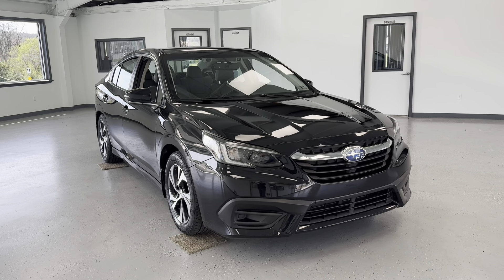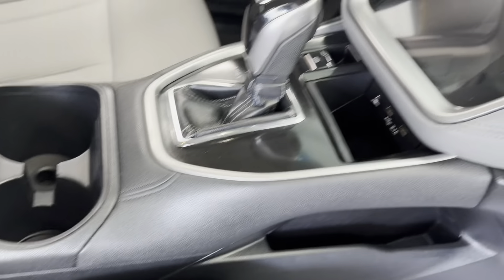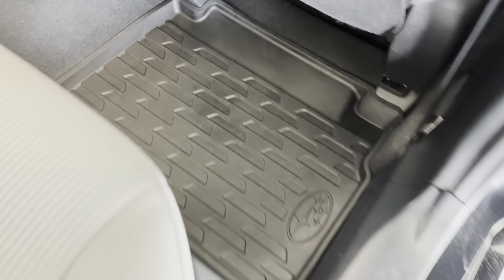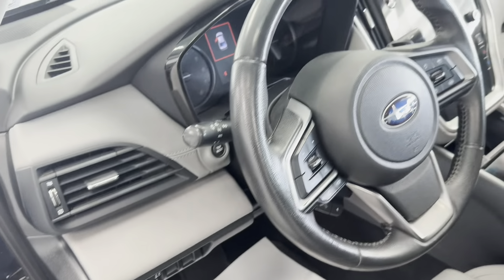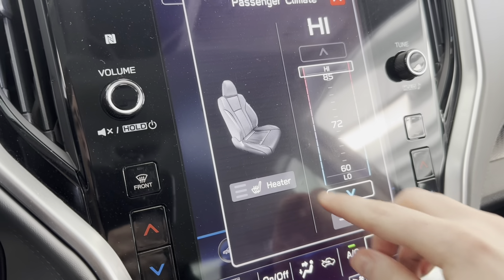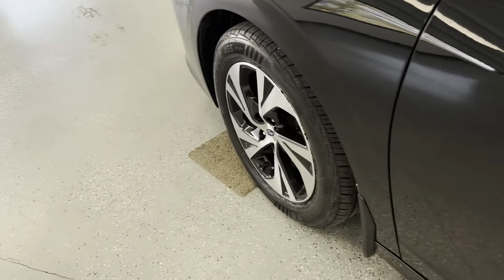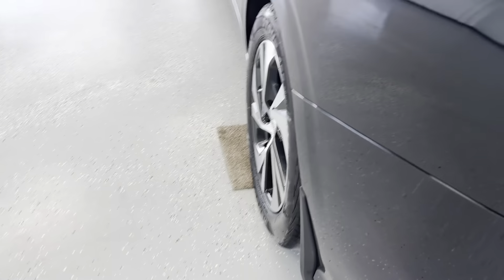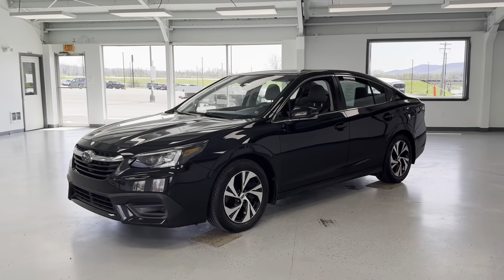2020 SUBARU LEGACY PREMIUM STOCK#: UL3006635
Take a trip to All Things Automotive in scenic Fulton County, Pennsylvania to see this beautiful Crystal Black Silica 2020 Subaru Legacy! This pre-owned mid-size car has an H4, 2.5L gas engine with all wheel drive, and an automatic transmission, ensuring both strong performance and a comfortable ride.

On the outside, you will find this vehicle well-equipped with heated mirrors, mudguards, adaptive cruise control, lane keep assist, and a backup camera. In addition, this vehicle has pre-collision braking, a lane departure warning, an EyeSight assist monitor, and electronic stability control, both for your comfort as well as for your safety. On the inside, you will be kept comfortable by heated front seats, lumbar support, cloth upholstery, hands-free Bluetooth, and smartphone integration. This vehicle is loaded with many other features including built-in garage door openers, all-weather floor and cargo liners, automatic climate control, a spare tire, folding seats, three keys, and much, much more! Reach out for any questions or for more information!